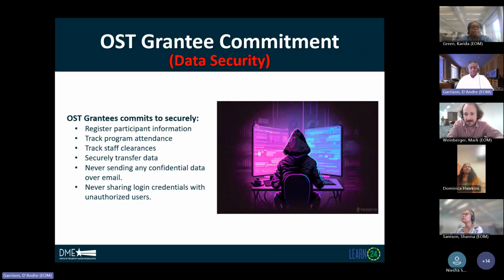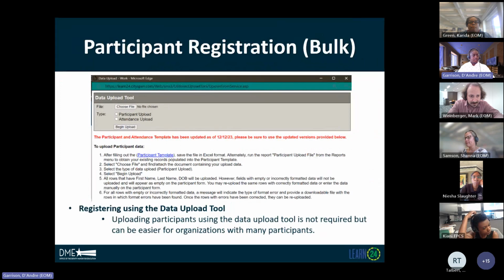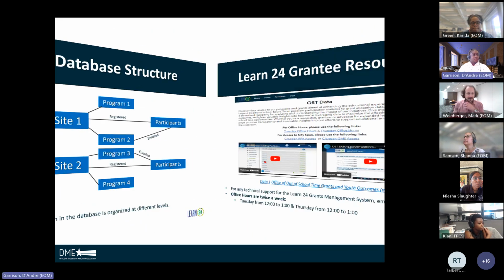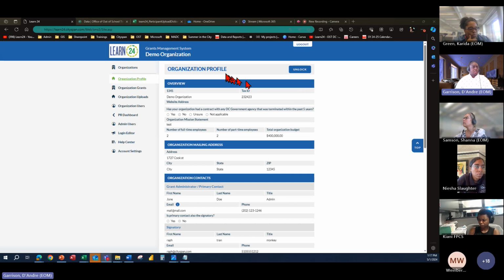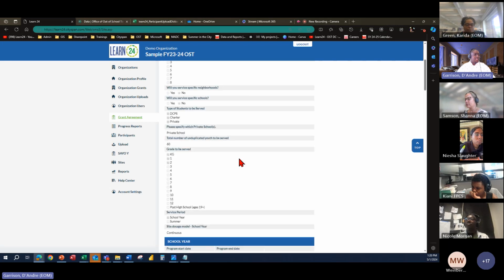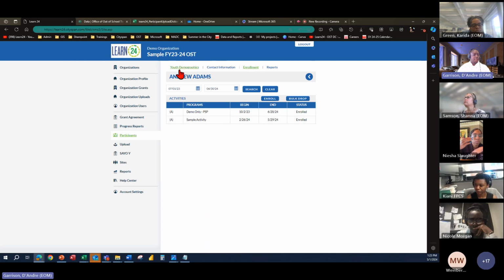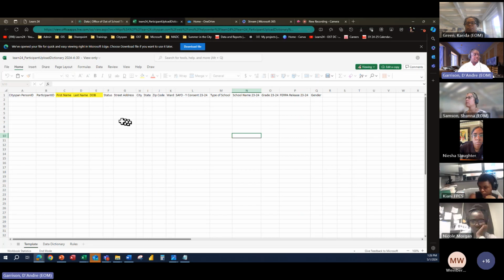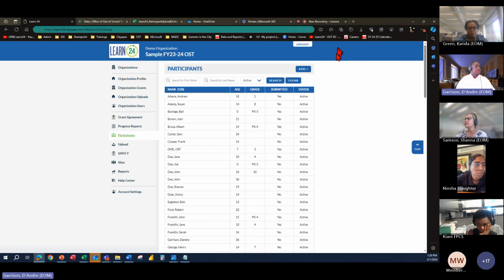CitySpan Training for Summer Strong Grantees